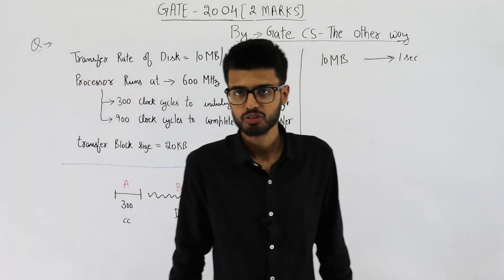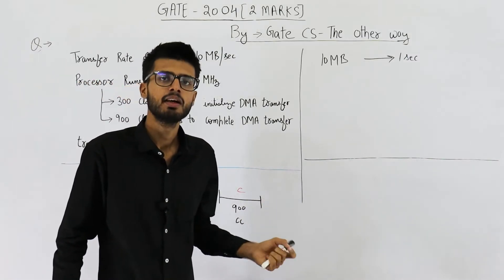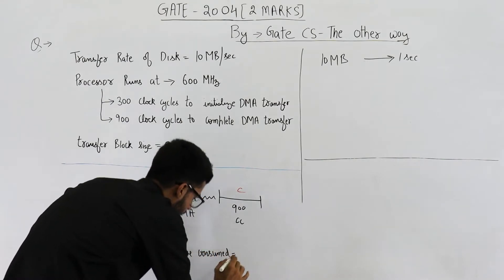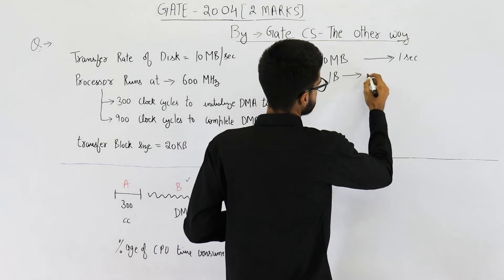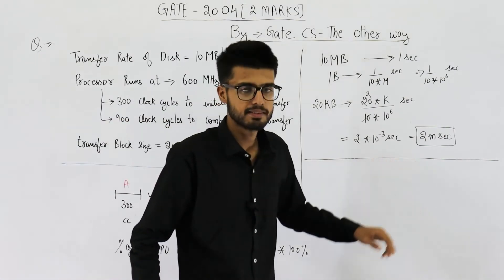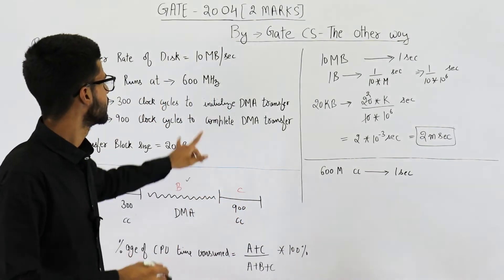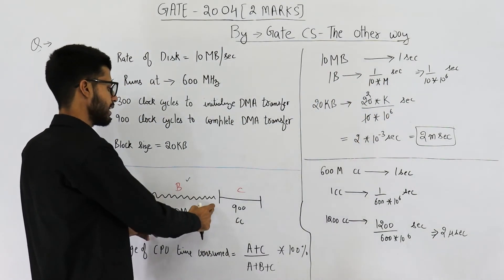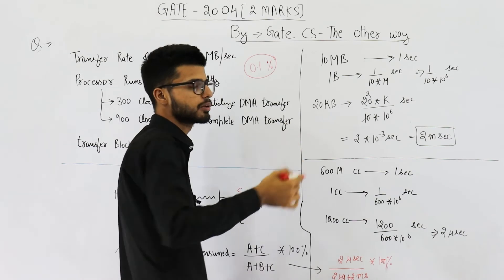Gate 2004 pyq CAO | A hard disk with a transfer rate of 10 Mbytes/second is constantly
A hard disk with a transfer rate of 10 Mbytes/second is constantly transferring data to memory using DMA. The processor runs at 600 MHz, and takes 300 and 900 clock cycles to initiate and complete DMA transfer respectively. If the size of the transfer is 20 Kbytes, what is the percentage of processor time consumed for the transfer operation?

(A)5.0%
(B)1.0%
(C)0.5%
(D)0.1%